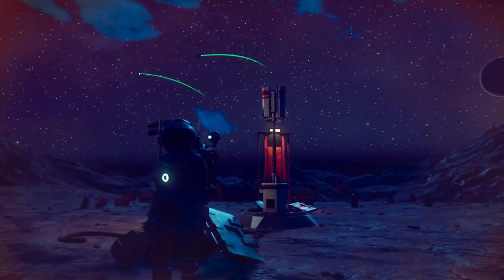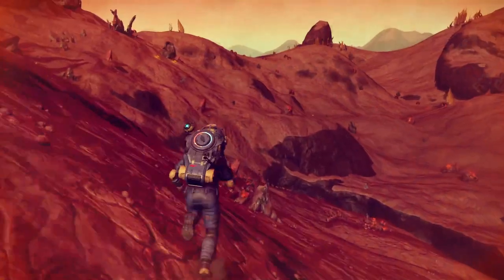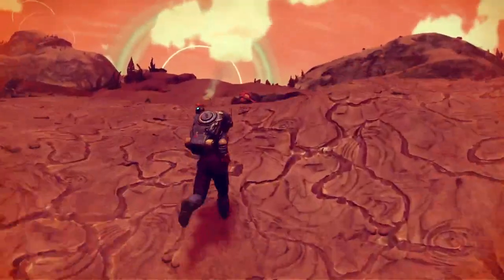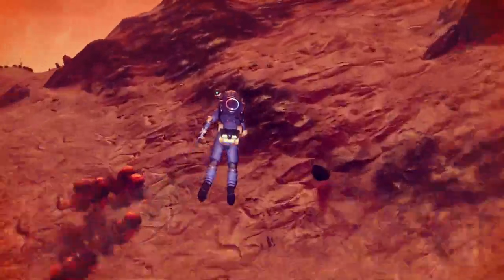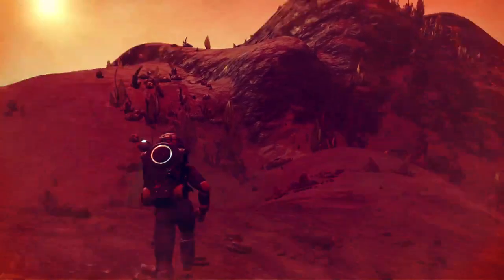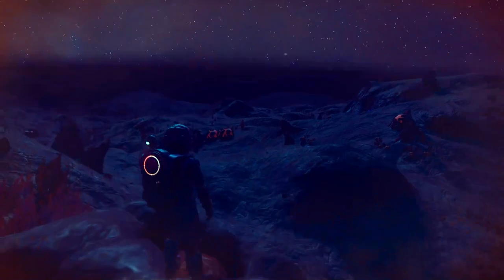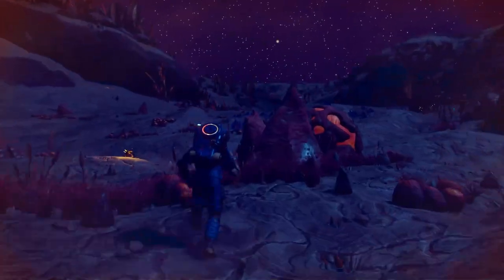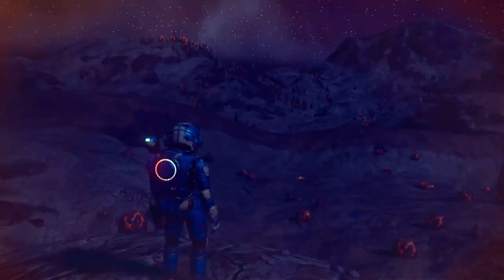No Man's Sky NMS Impossible Mission Challenge! No Hud/No Starter Ship/Ultra-Permadeath S2E7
Season 2, Episode 7: Making Progress

Welcome to the Impossible Mission Challenge- featuring No Starter Ship, all the settings are set to maximum difficulty - and locked there!  On top of that, we turn off the HUD, which means you can't see ANY items, any buildings, and no compass.  Basically, you can only see what is in your vicinity and you have to hope you come across what you need- and hope you don't get turned around.  Each episode will be about 30 minutes.  Until we find a ship- crashed or purchased.